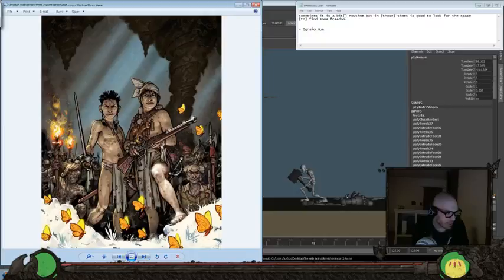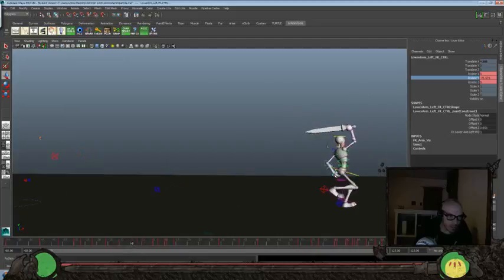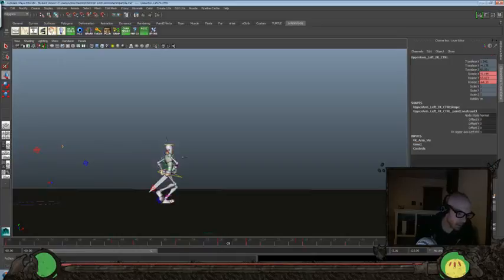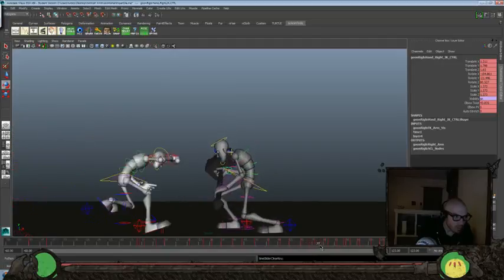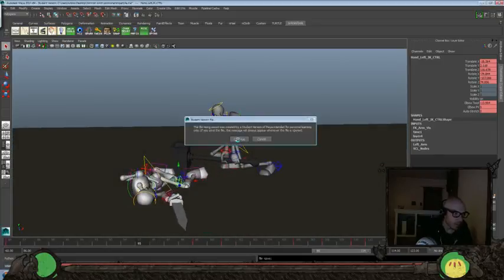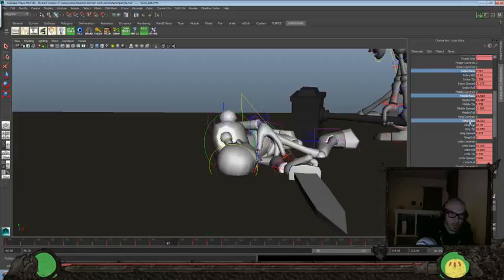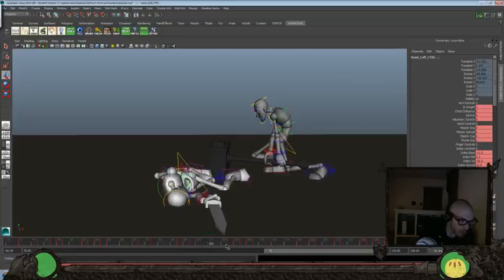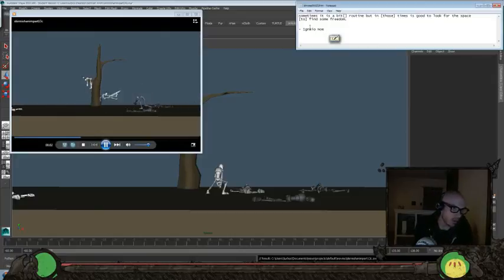Animation Time! - Skirmish Part 14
Today's Inspiration:
sometimes it is a bit[] routine but in [those] times i[t']s good to look for the space [to] find some freedom.